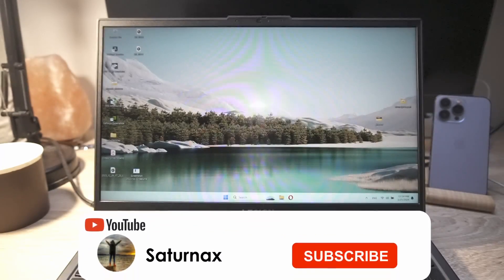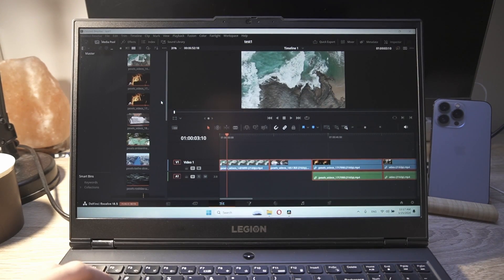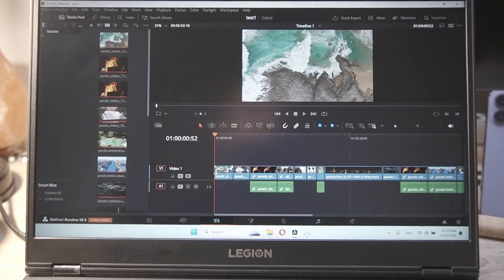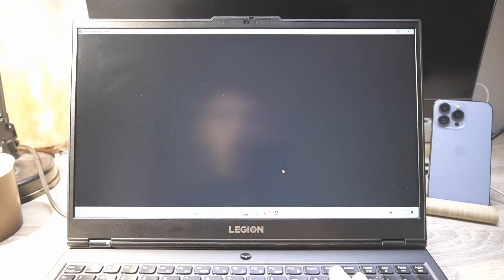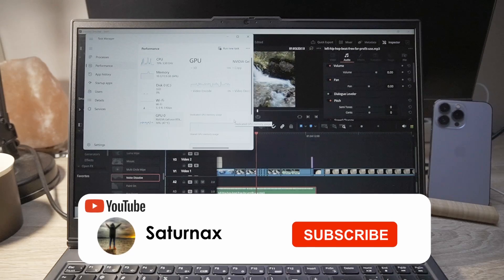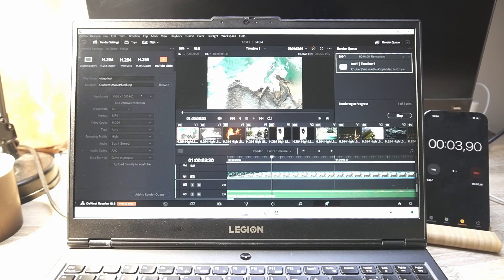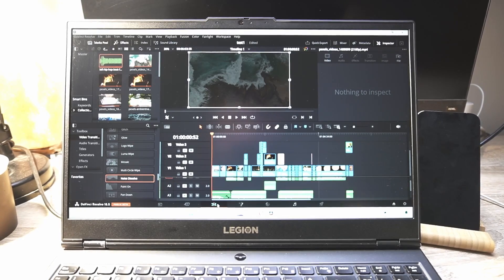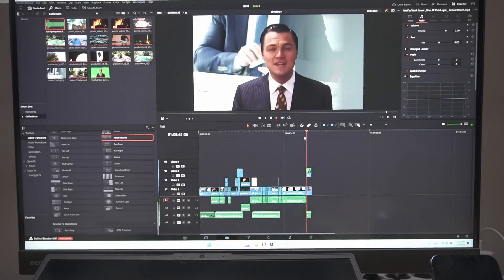Editing 4K videos on Lenovo Legion 5 Handcam (2024)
Hello 👋

Welcome back in another video. This time we’re taking a look at this Lenovo legion 5. Let’s test it out in davinci resolve. Is it a good editing machine? Can you freely edit on it HD 2K & 4K videos? What are the rendering times?

Let’s have a glance!

Laptop specs:
-16 GB RAM
-512 GB SSD drive
-Windows 10